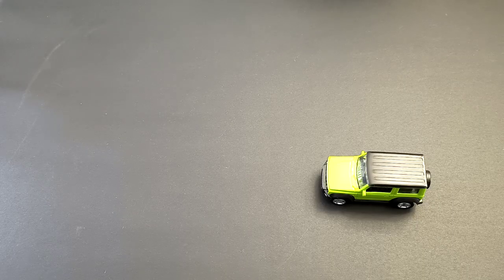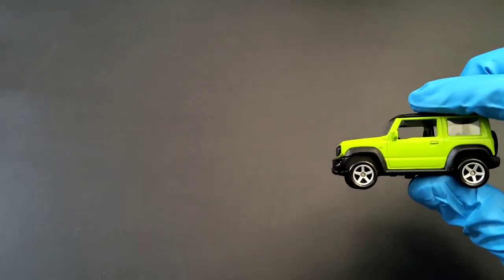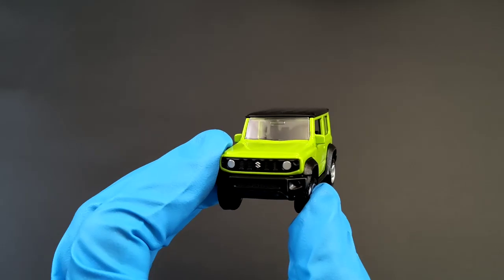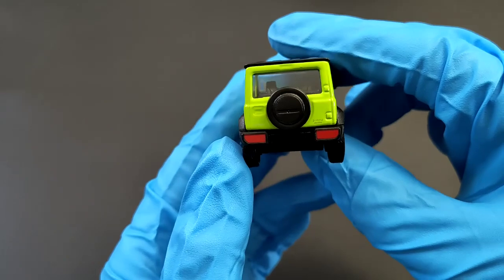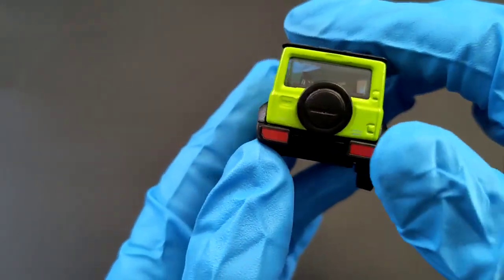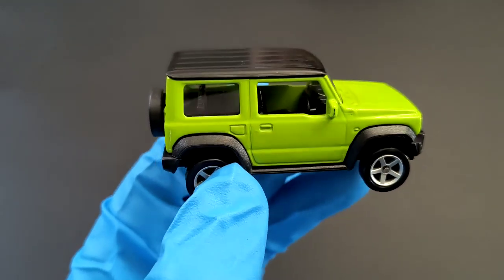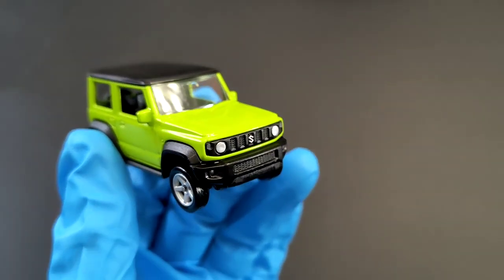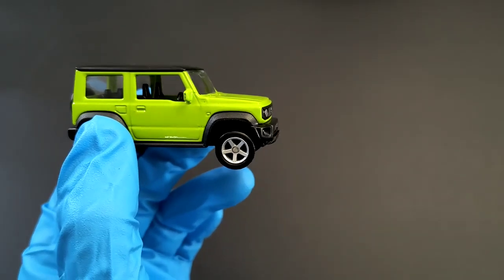WELLY 1:60 SUZUKI JIMNY